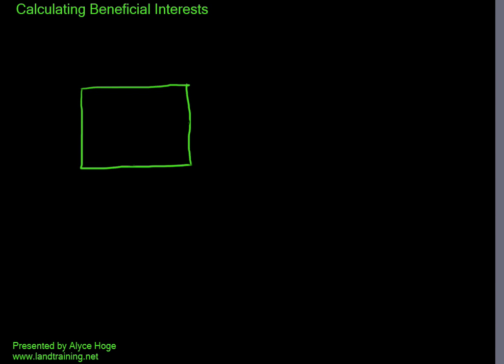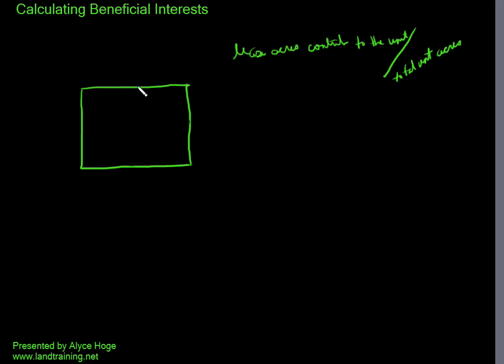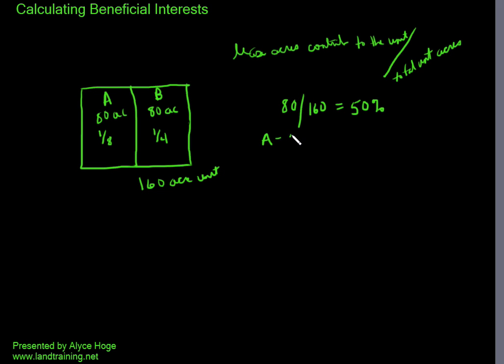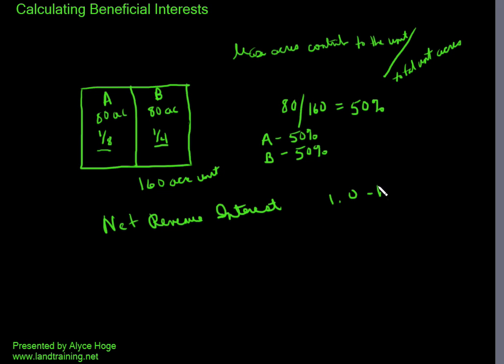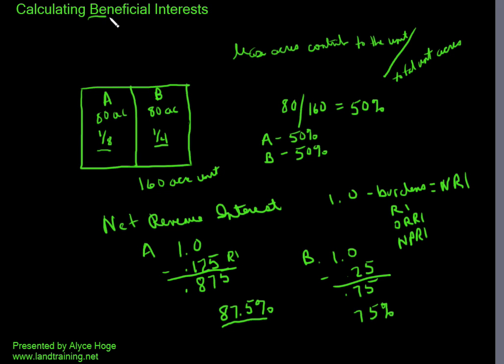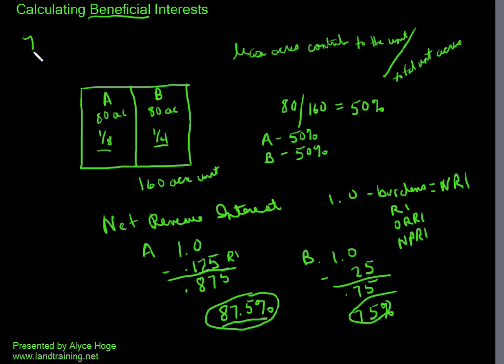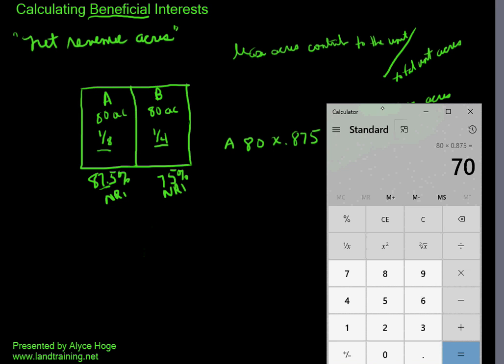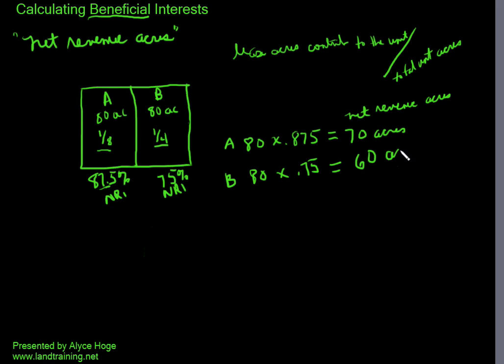CALCULATING BENEFICIAL INTERESTS Converted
This is a method of calculating working interests in a pooled unit or JOA that takes into account the royalty fraction negotiated in the individual lease.  Typically, the calculation is simply the number of lease acres contributing to the unit divided by the total unit acres, regardless of the royalty in the lease.  Bu using beneficial interests, we change the formula by creating "net revenue acres" so that the acres contributed and the acres in the unit are either increased or reduced based on the net revenue interest of each working interest owner.

Formula:  # acres x WI NRI = net revenue acres
Net Revenue Acres/unit net revenue acres = Beneficial Interests

Example:  A and B each own 80 acres in a 160 acre pooled unit.  A has a 1/8 royalty and B has a 1/4 royalty.  If we use the typical JOA formula, A's interest is 50% WI and B's interest is a 50% WI.  80/160 = 50% WI each

However, if we take into account the royalty rates,
A's interest is 80 x .875 NRI = 70 Net Revenue Acres and
B's interest is 80 X .75 NRI = 60 Net Revenue Acres.
Then, total 70 + 60 to get total unit acres and
A's interest is 70/130 = 54% WI  Beneficial Interest
B's interest is 60/130 = 46% WI Beneficial Interest